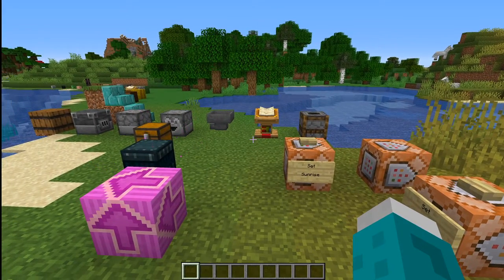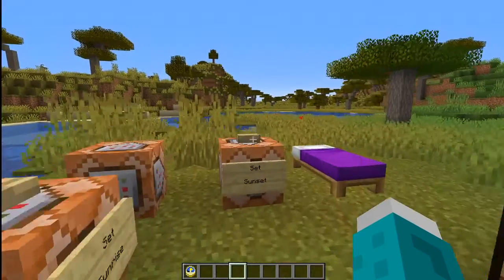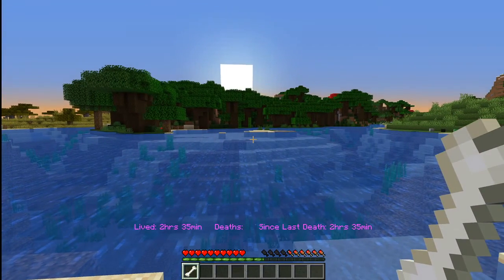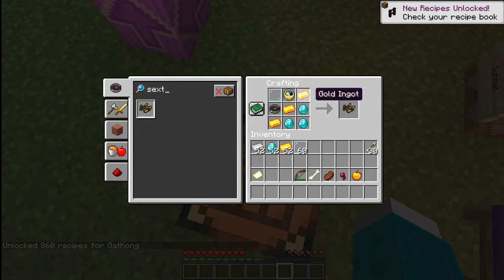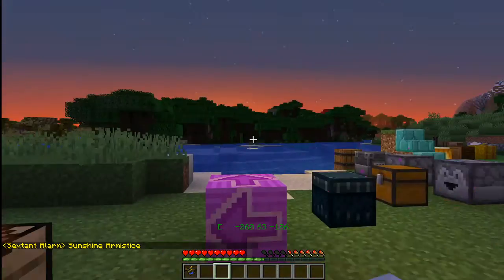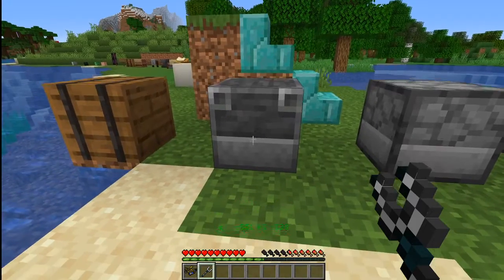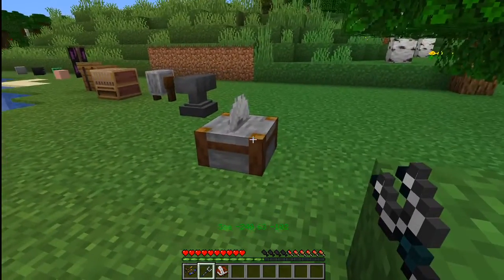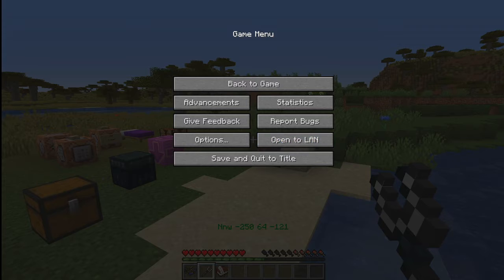CoolTools Datapack (wrench, sextant, and more)